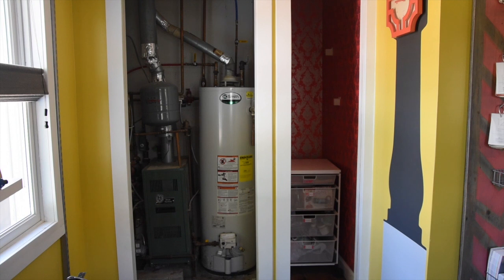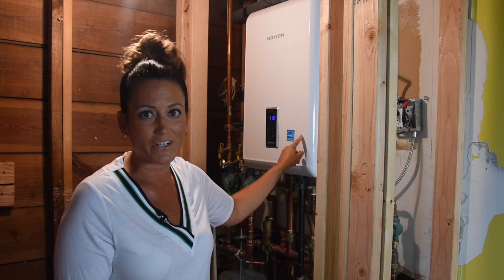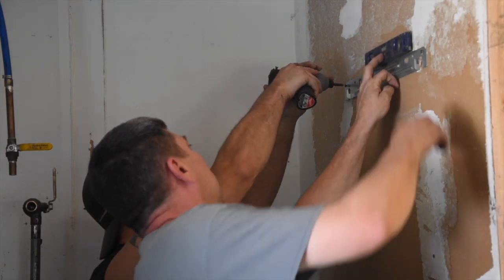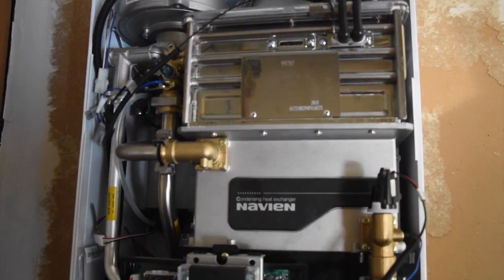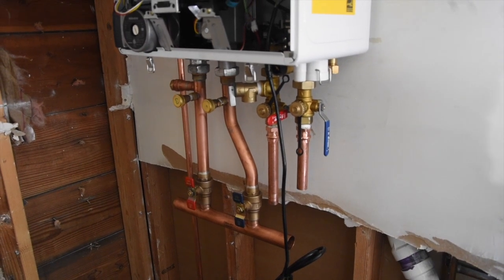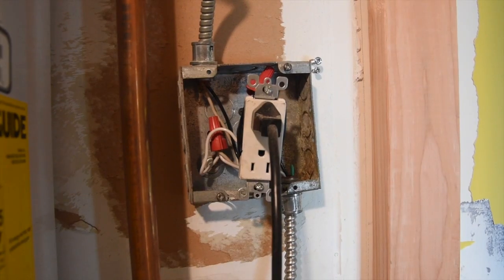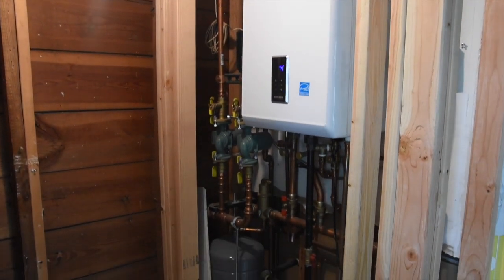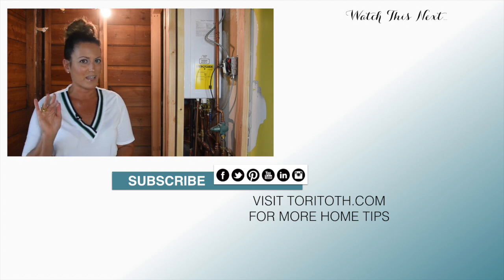Home Renovation | Plumbing Space Saver: How to Install Navien Combi-Boiler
Tori is a Home Staging Expert, Trainer & Author. Grab a Copy of our NEW Home Planner

Now, let me begin by saying I’m not a licensed plumber and you should follow the manufacture’s instructions or consult a professional before taking on a project like this.

With that said, we started with the demolition removing the walls of two closets. Next we shut down the system, drained the water heater and began cutting through the pipes to remove the bulky utilities. Damn look how big those are.

The Navien should be positioned close to an exterior wall for ventilation purposes. Place the attachment bracket three quarters of the way up the wall to secure the Navien body.

The following steps get technical – but here’s the gist of it.
There are two PVC pipes that need to be measured, cut and fitted for the intake valve and vent exhaust gas for the condensed boiler and hot water heater.

Then follow the copper gold piping --- to reconnect the gas line, hot and cold water supply and the condensate drain. The piping was all cut, threaded and crimped together.

Finally, connect the unit to power and test out the Navien set the desired temperature and measure the inlet gas pressure to make sure the hot flows smoothly.

Let's Get Social!

Periscope: @toritothstager